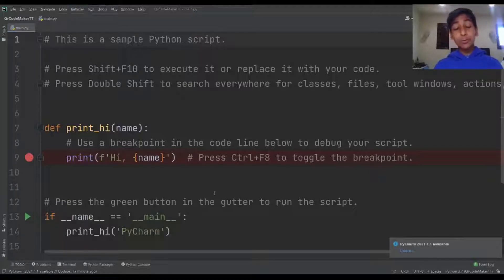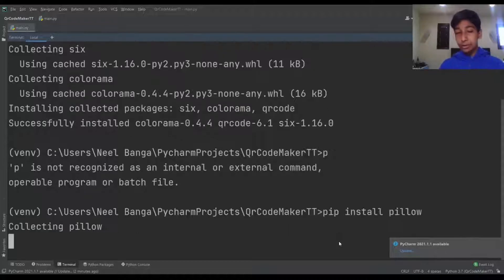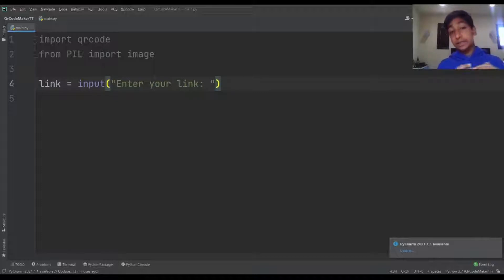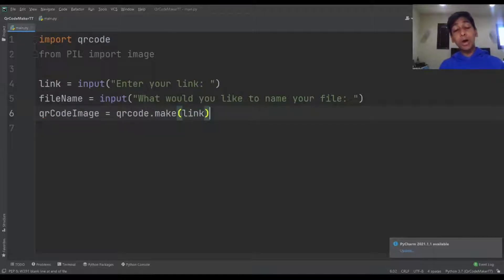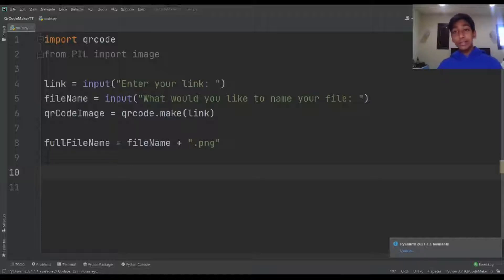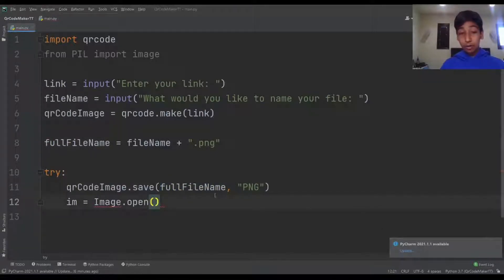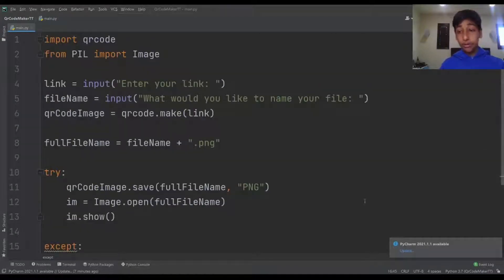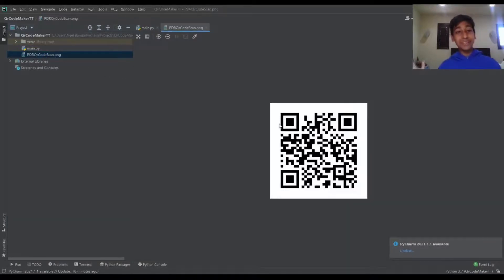Create a QR Code Maker In Under 10 Minutes With Python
Using the powerful language of python paired with the QrCode Python module and the Pillow Python module we will be able to transform any link into a working Qr code. It's fast and fully functioning so you never have to use another Qr Code maker again!!